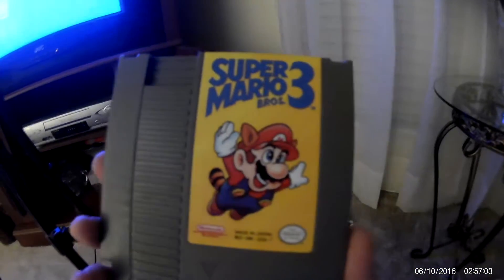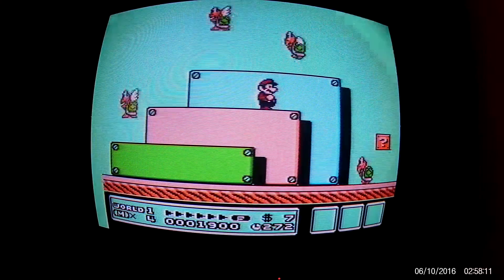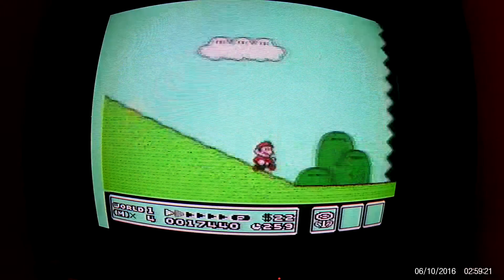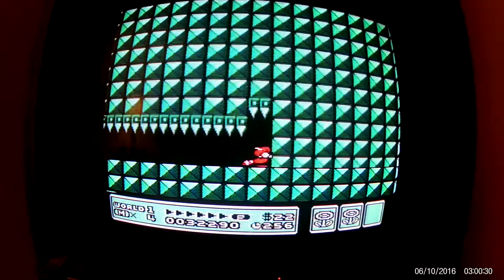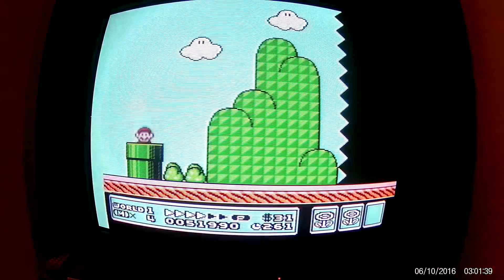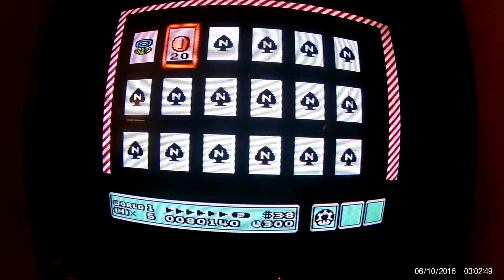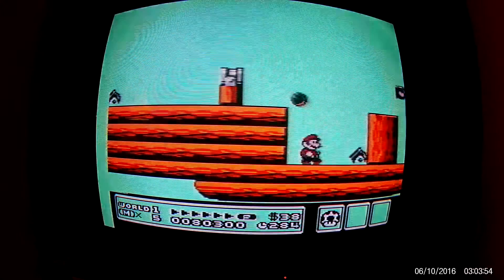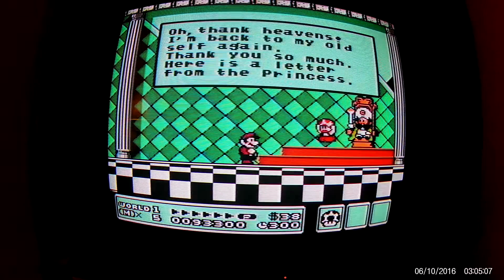SUPER MARIO 3 ON NES - Adam & KT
Adam plays Super Mario 3 on NES and beats the first World in only a few minutes. We got to play the NES while we were on our road trip!

mrwho_tee_who

Adam and Katie
Adam and KT
whoteewho

This video was shot with  an Eken H9 action camera